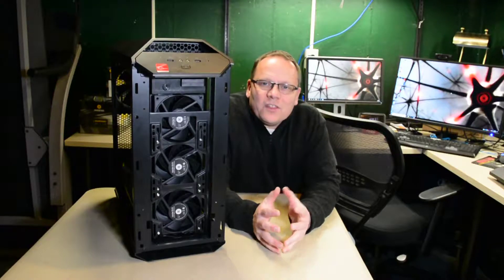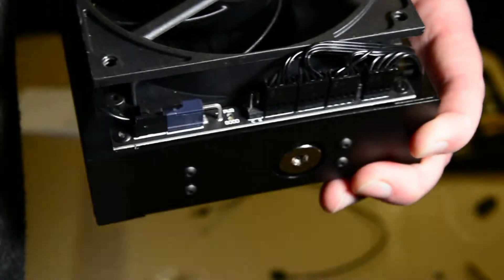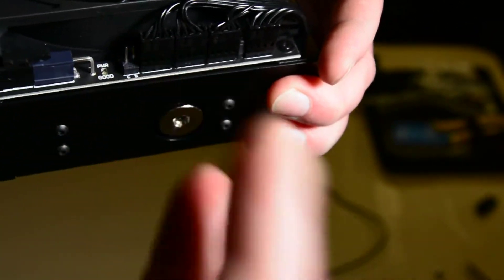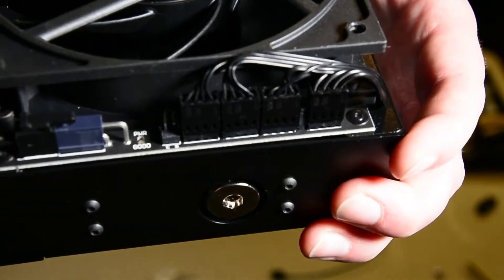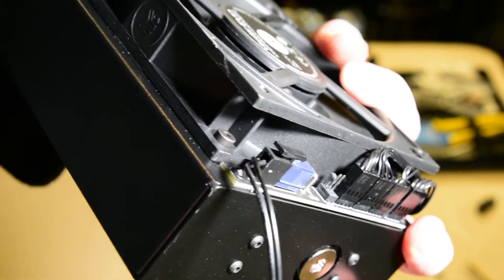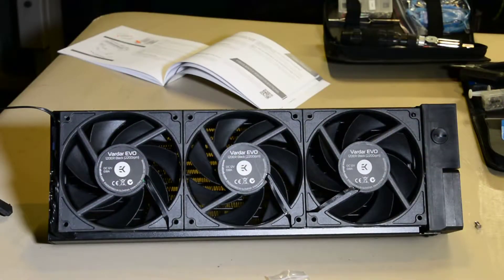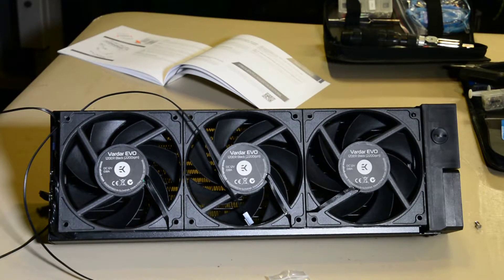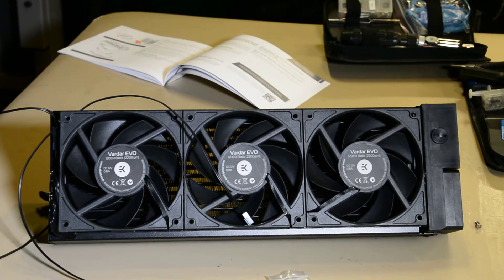EK Phoenix Series part 4 360 rad overview likes and dislikes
System played on, shot, edited, rendered, uploaded the video with:

Amd Ryzen 1600X at Stock
Swiftech H220X water cooling
Gskill Flare X 3200 Stock settings
Crosshair VI Hero
Asus Strix RX 480 08GB
Cooler Master Master Case 5